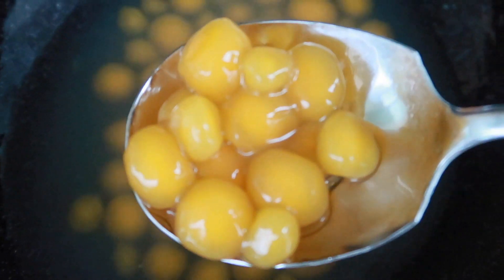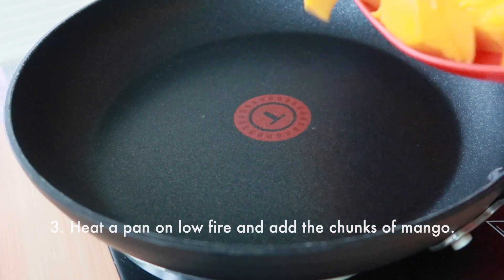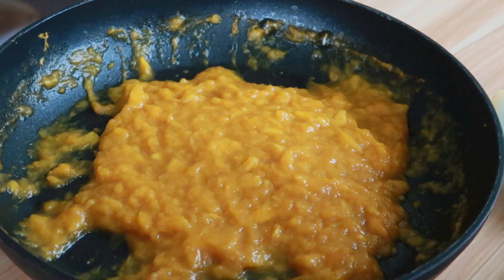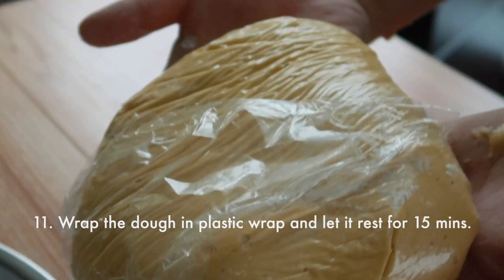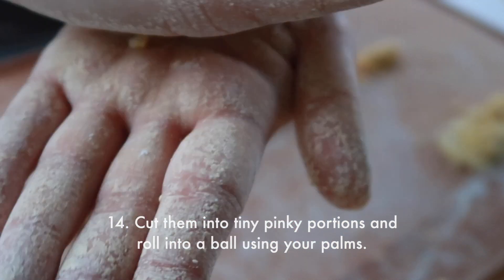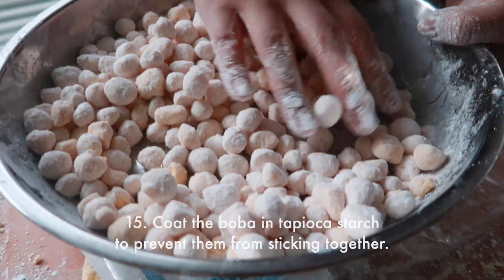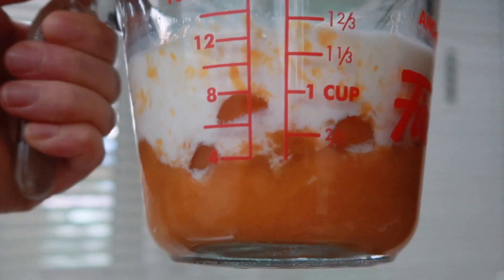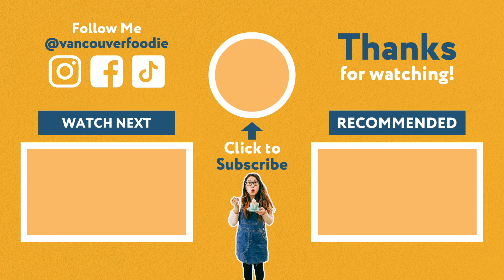FRESH MANGO BOBA MILK (Step-By-Step Recipe)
It's National Boba Day and well there's a boba shortage going on (I can't believe it either!). I thought why not celebrate and help feed that craving within the comforts of your own home with DIY boba pearls from scratch. I used mangos because my mom had a whole case sitting in the kitchen, but you can use any fruit that can be made into a puree :)
Mango Boba Ingredients:
2-3 mangos (save half for mango milk)
2 cups tapioca starch (save 1/4 - 1/2 cup for dusting your board and boba)
1/2 cup warm water
1 tbsp sugar (I use less sugar than usual because ripe mangos have tons of sugar content already)

Fruit Milk Ingredients:
Mango puree
Milk of choice
CREDITS:
Video and Thumbnail Edit: Emma Choo
Intro and Outro: Dorothy Ma (@allegro.ampharos)

CAMERA GEAR:
GoPro HERO8 Black Bundle
Canon G7X Mark II
Handheld Tripod
SD Card Reader
OTHER SOCIAL MEDIA CHANNELS:
Instagram: @vancouverfoodie Tik Tok: @vancouverfoodie Twitter: @RealVanFoodie